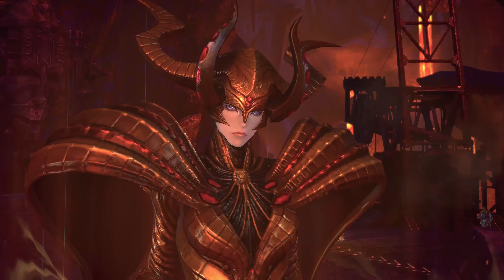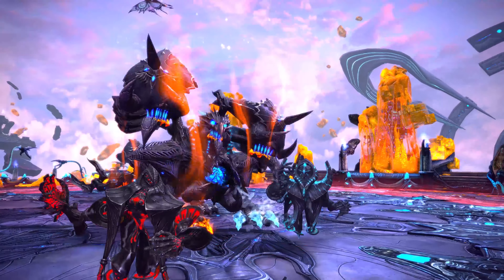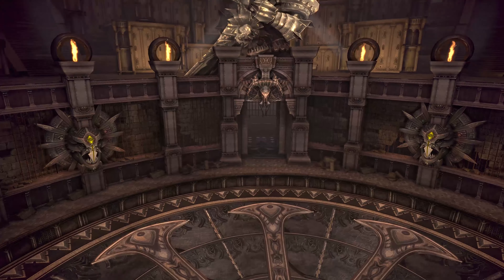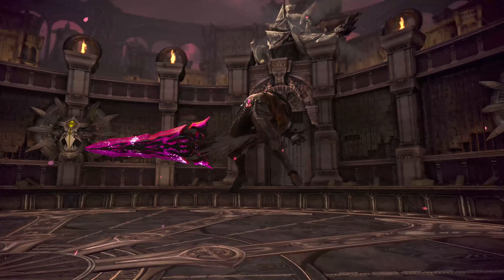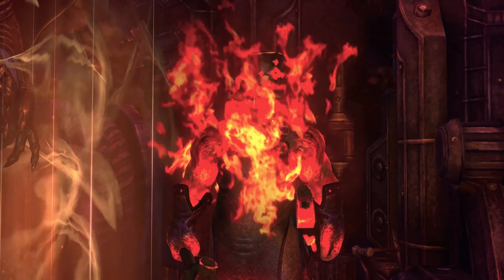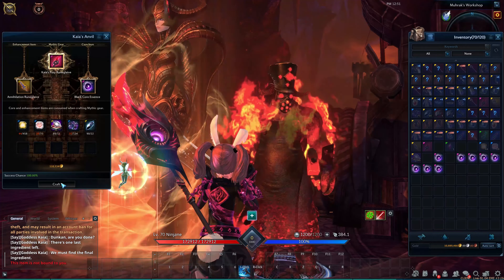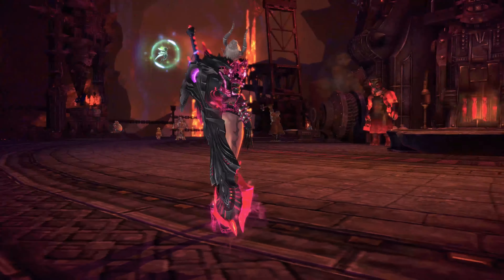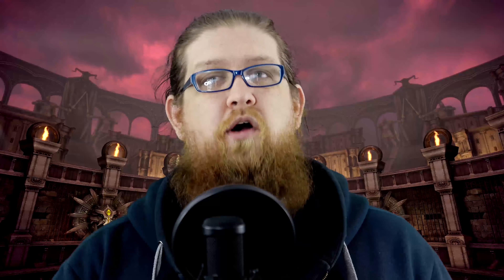TERA PC Patch Preview: Kaia’s Anvil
Corrupted Skynest, Forbidden Arena, and new mythic gear await you in the Kaia's Anvil update! Coming soon to TERA PC.